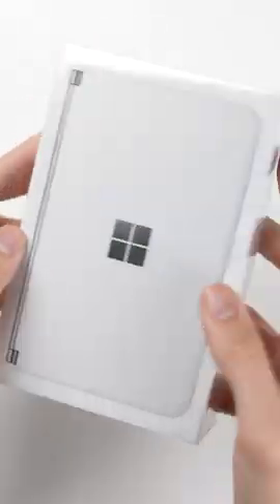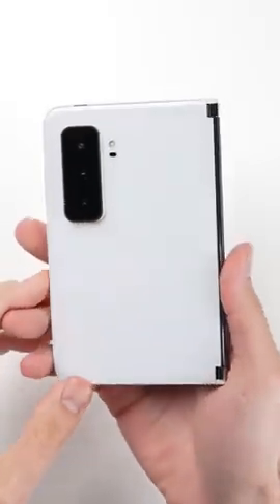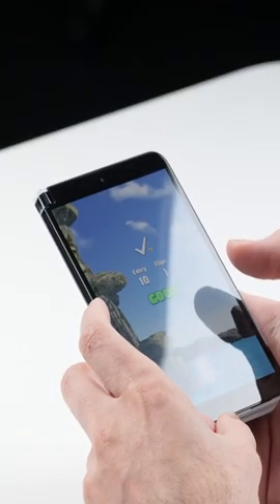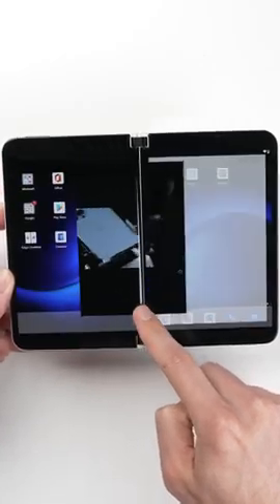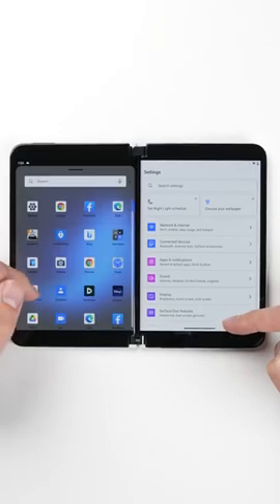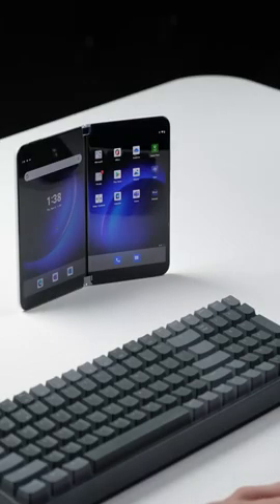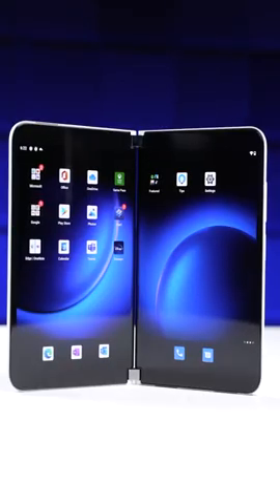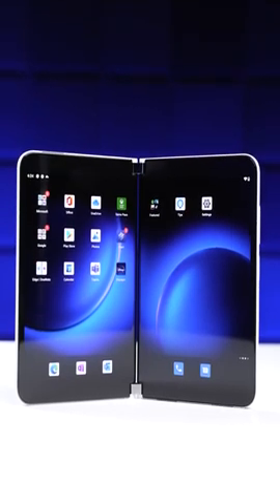Unboxing the Microsoft's Surface Duo 2